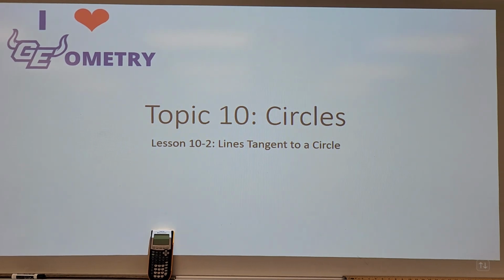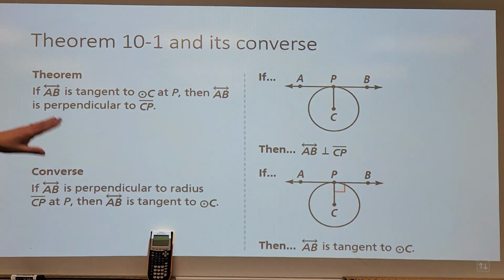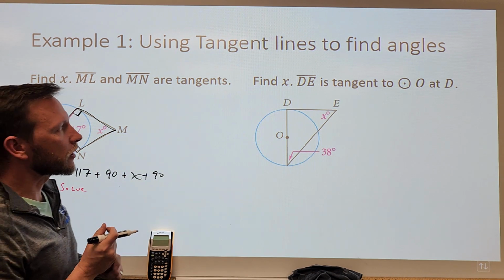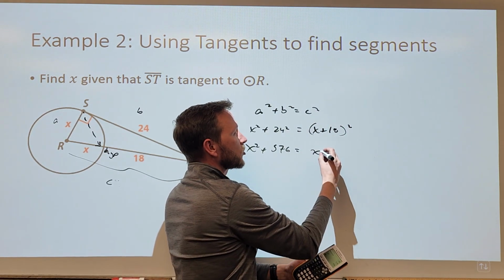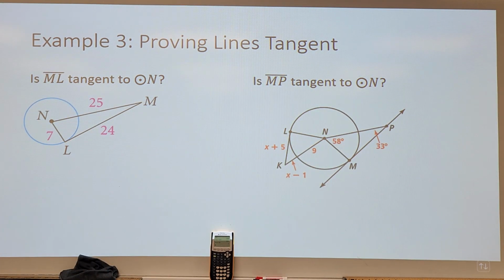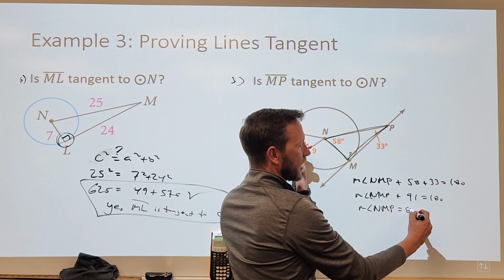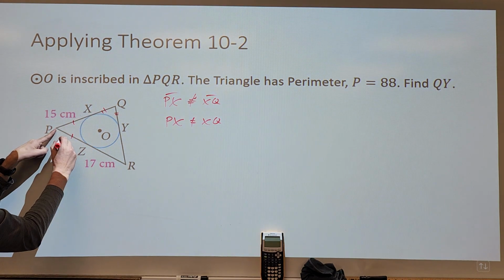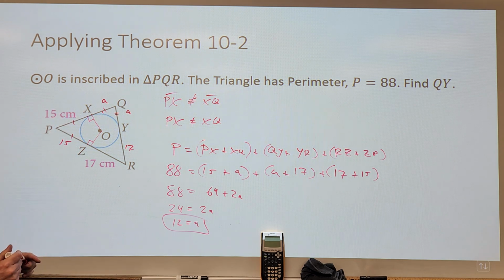Geom Lesson 10-2: Tangent Lines, Segments, and Rays